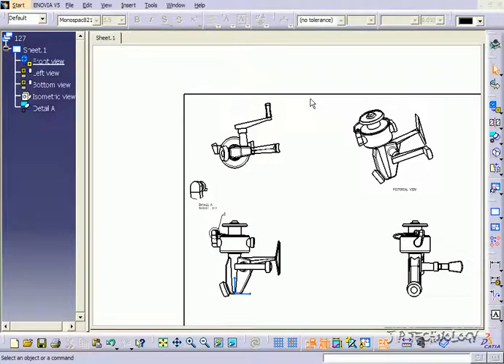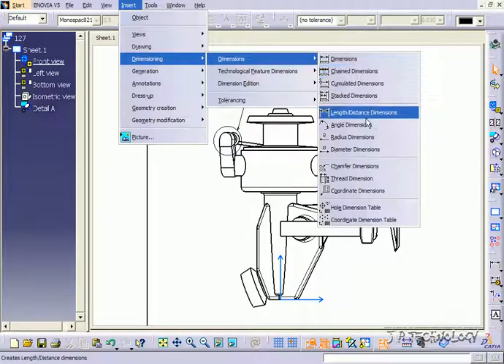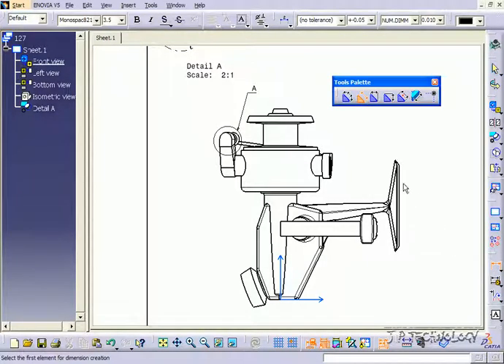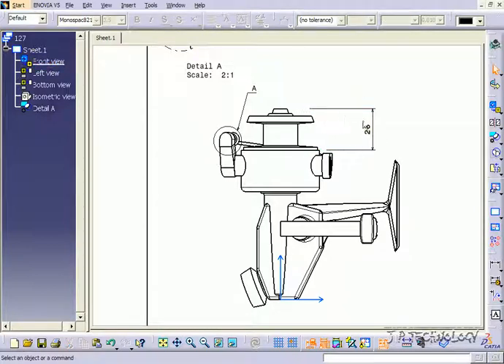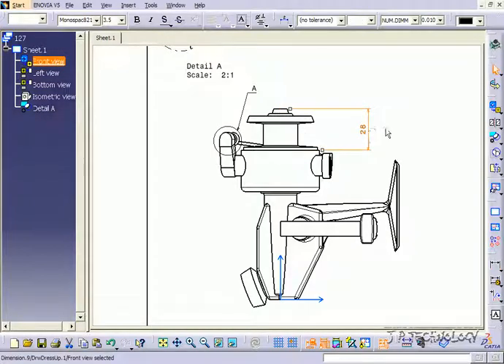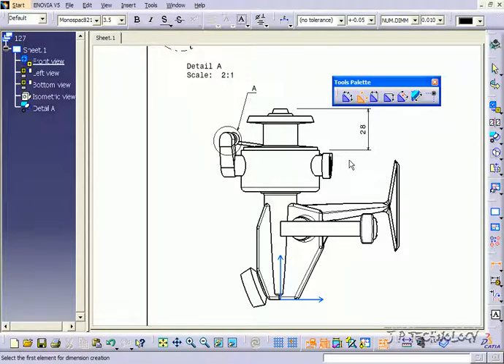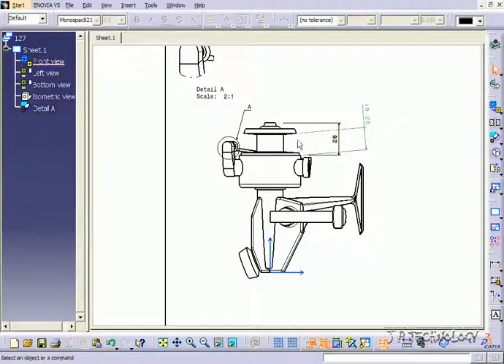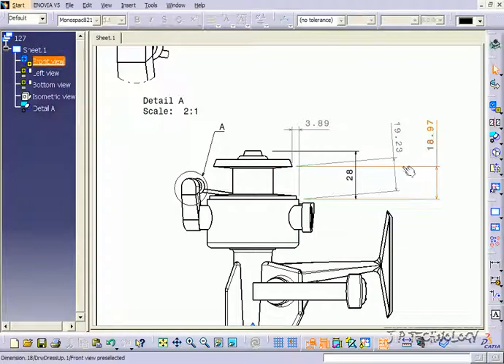128 Linear Dimensions